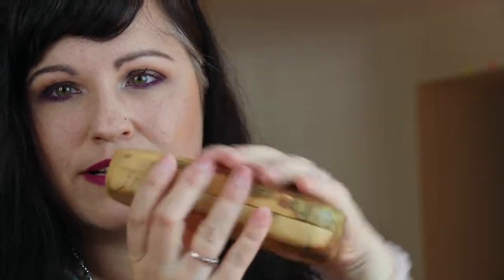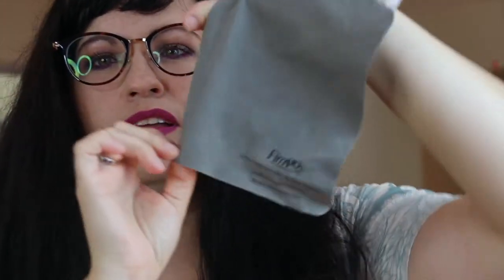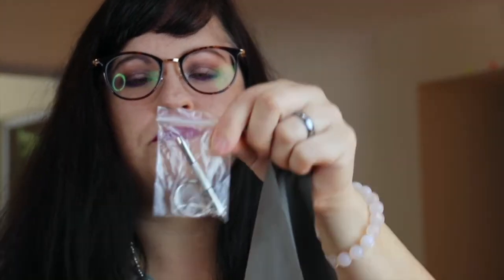Firmoo Online Glasses Review | Part 2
Buy 1 Get 1 FREE from Firmoo (As low as $19 for 2 pairs)

I would like to thank Firmoo Optical for partnering with me to make this review video!  They did help me pay for a couple pairs of glasses, and I payed for the others.  As always, I am 100% honest and my opinions are my own.